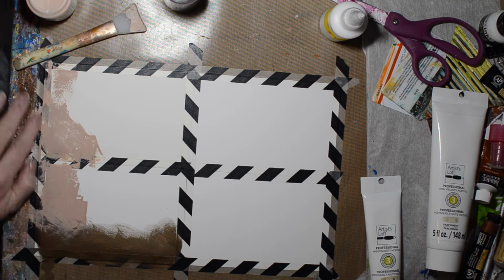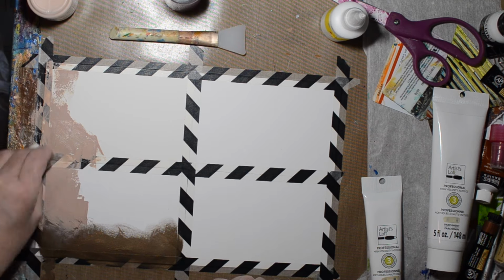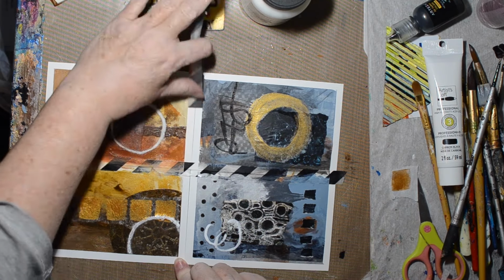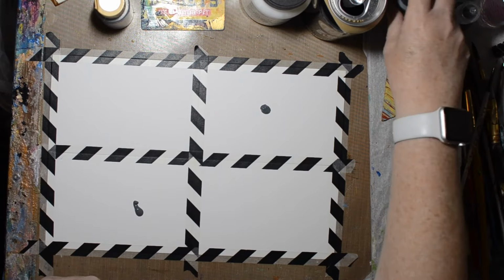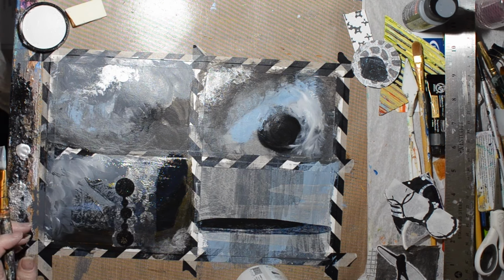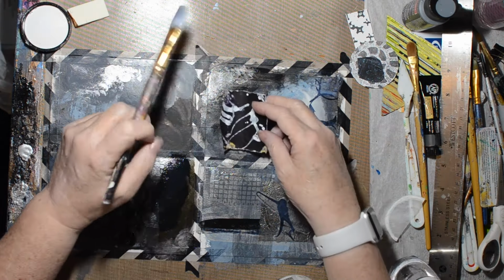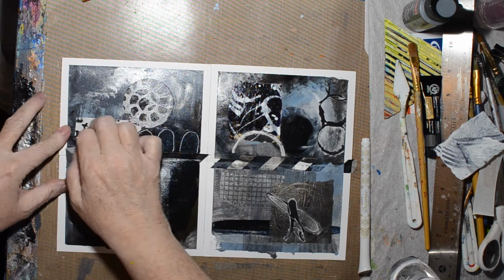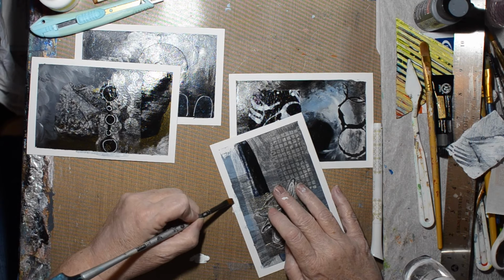100 Days of Color 89 to 96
Brown
Khaki Apple barrel
Bark brown Folk art
Honey brown Deco Art
Burnt sienna Hippie crafter
Burnt umber Hippie crafter
Raw sienna Liquitex
Parchment artist loft
Sandalwood Liquitex
Pearl deep brown Arteza
Sable Art Ultra chalk
Unbleached titanium

Black
Stormy gray Craftsmart
Shimmering Silver Deco arts
Zink Deco arts
Urchin black folk art watercolor gelz
Black flash folk art color shift
Mars black Hippie crafter
Carbon black artist loft

Blackest paint BLACK 4.0 - The blackest black paint in the known universe